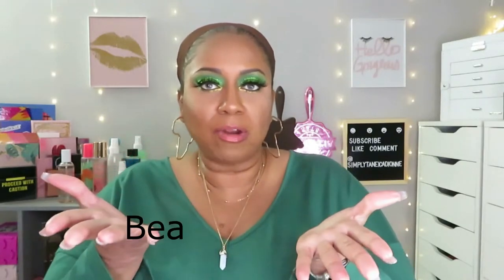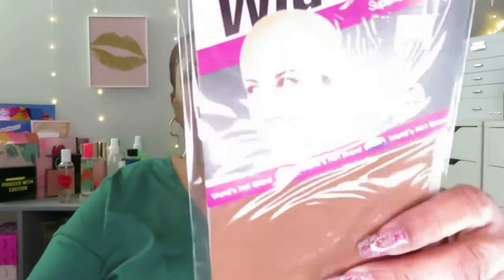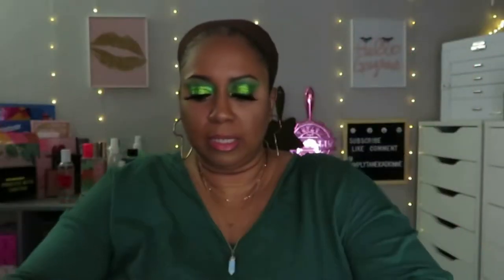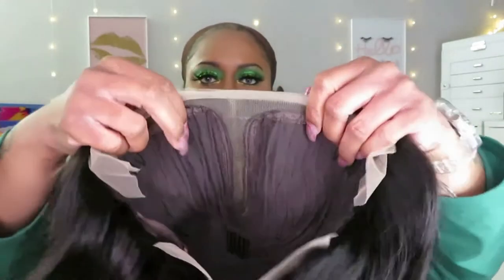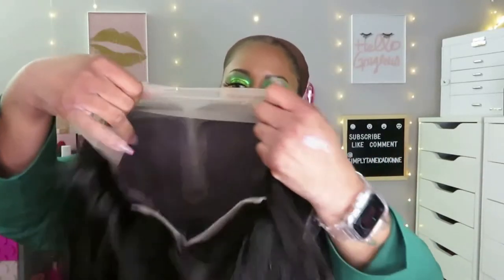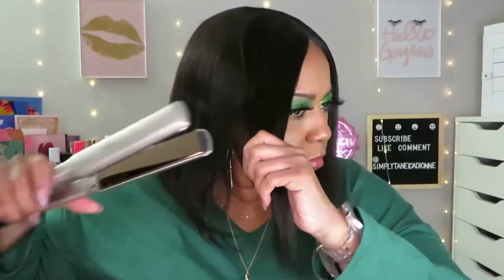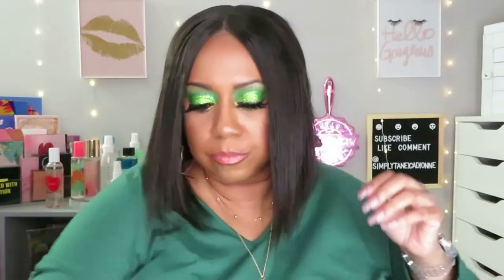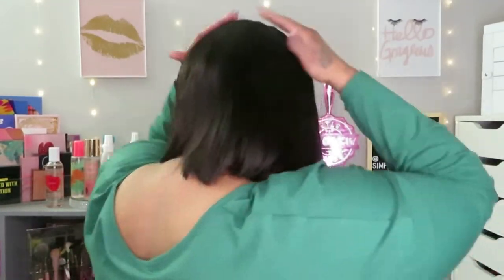This Human Hair Unit Looks Just Like My Hair | Beauty Lueen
Hi! Thank you so much for stopping by to watch my latest video, This Human Hair Unit Looks Just Like My Hair. I really appreciate it and it helps me and my channel out. So in today's video, I am installing a lace front bob wig that looks just like my own hair. Have an amazing day!

Straight Bob Human Hair Lace Front Wig

She Is Bomb Wax Stick On Amazon

EMAILS
BEAUTY & LIFESTYLE PRODUCTS REVIEW REQUESTS